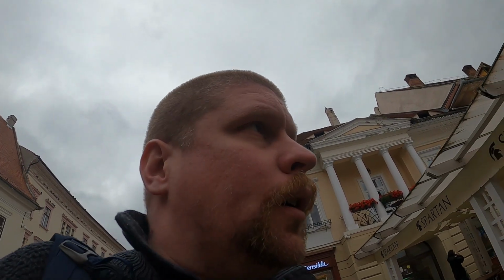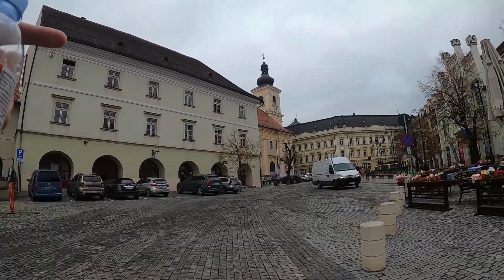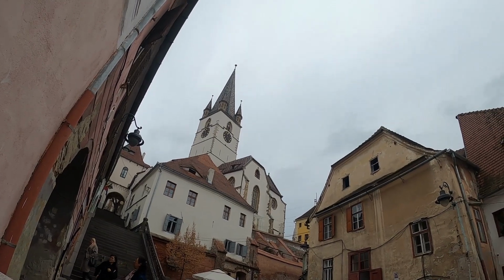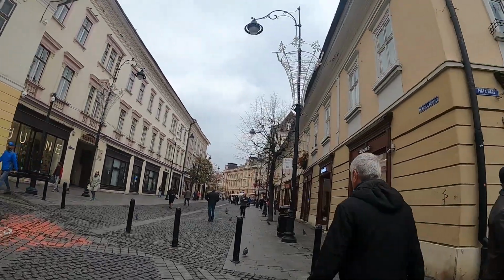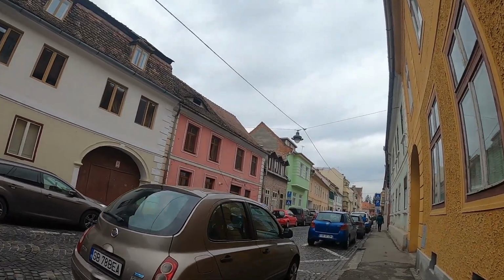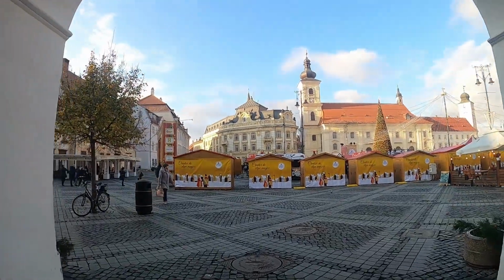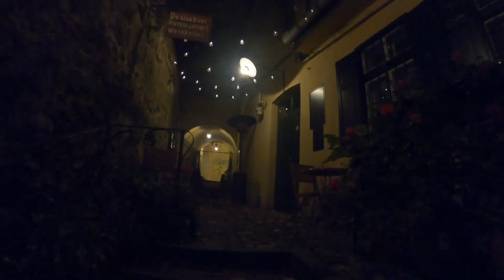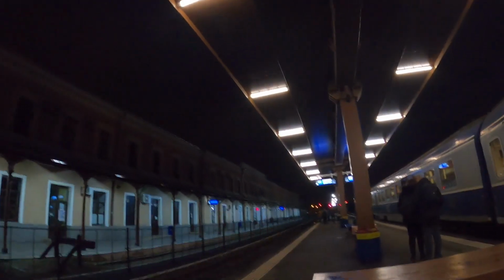The City of Eyes 🇷🇴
My last day in Romania finds me in the city of Sibiu, which lies in the heart of Transylvania. One of the jewels in Romania's crown, I spend the day getting reacquainted with the place by wandering aimlessly among the streets of its well-preserved Old Town, while enjoying some of the history, food, and...of course, drink, along the way!

00:00 - 00:45 - Introduction
00:46 - 01:02 - 'Eyes of Sibiu'
01:02 - 01:27 - A Brief History of Sibiu
01:36 - 02:00 - The Council Tower
07:44 - 09:20 - Surviving Fortifications of Sibiu
11:55 - 12:40 - View overlooking the City
14:30 - 15:40 - Christmas Market